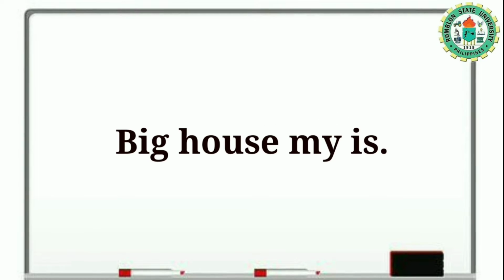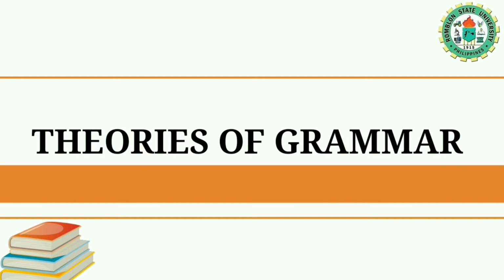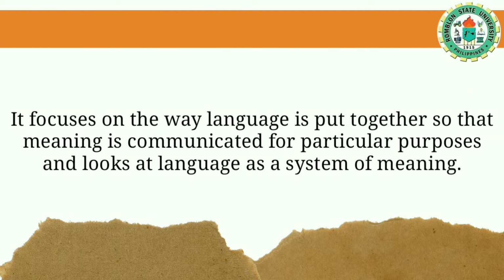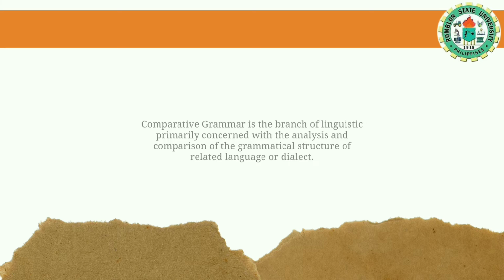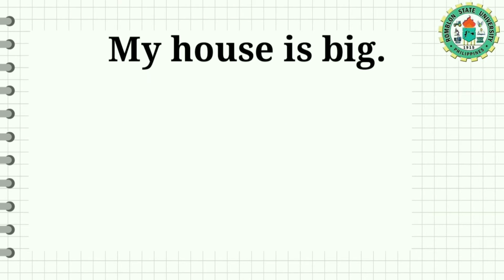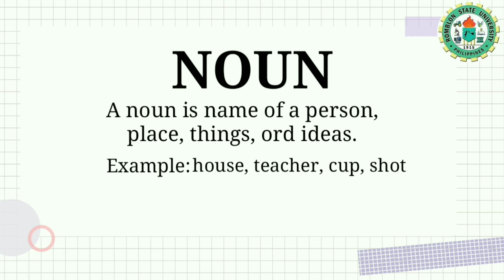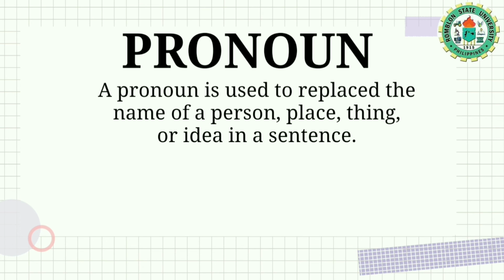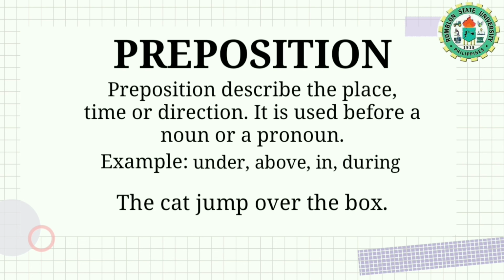Grammar / What is Grammar? / Types of Grammar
Source of info. Google and Yt.